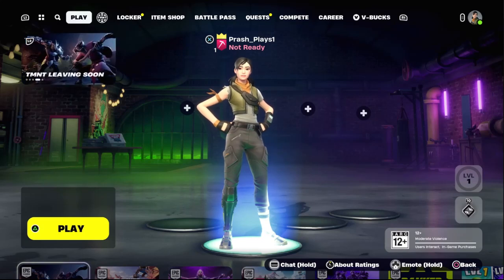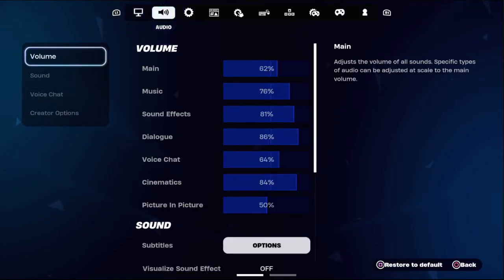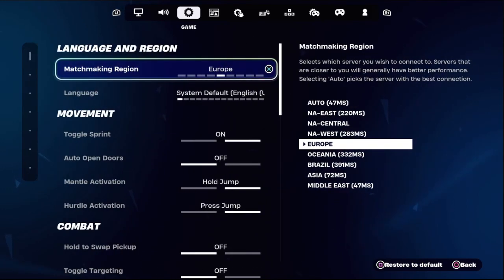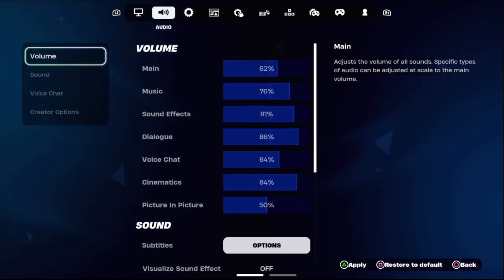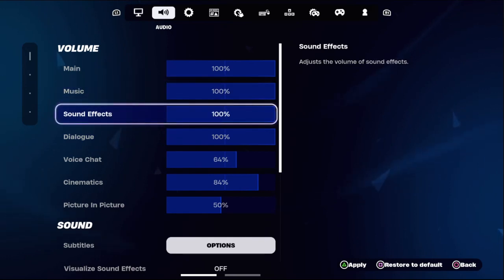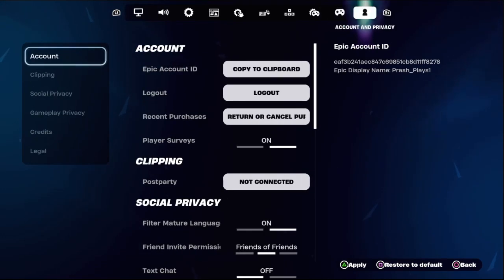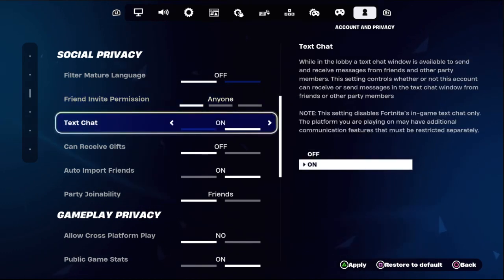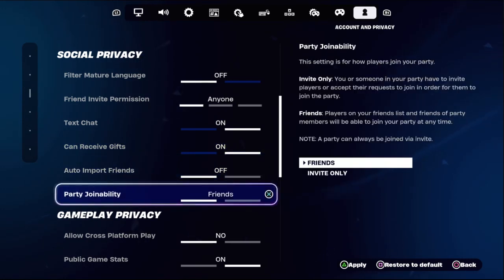How to Fix Party Chat on Fortnite XBox [ EASY FIX ]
How to Fix Party Chat on Fortnite XBox
To fix party chat on Fortnite Xbox, start by checking your network connection. Ensure your Xbox is connected to the internet and your NAT type is open. Next, restart your Xbox and relaunch Fortnite to refresh the game. If the issue persists, check for updates for both Fortnite and your Xbox system software. Sometimes, resetting your router or modem can resolve connectivity issues. Additionally, ensure that your Xbox Live subscription is active and that you are not experiencing any server outages. By following these steps, you can fix party chat on Fortnite Xbox and enjoy seamless communication with your friends.